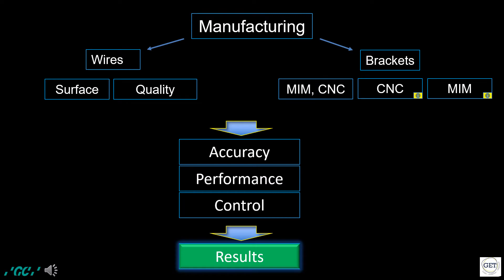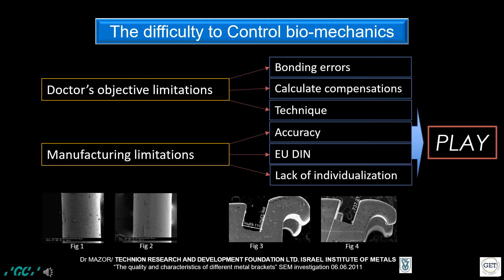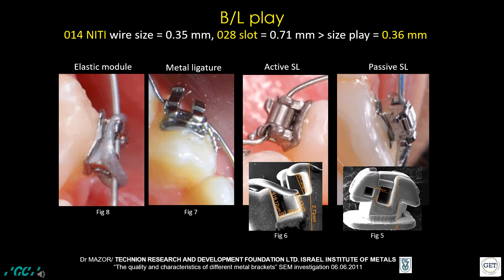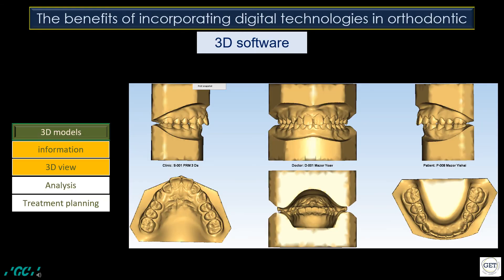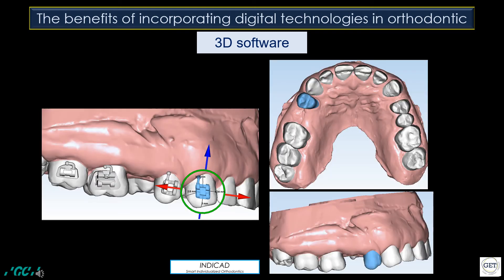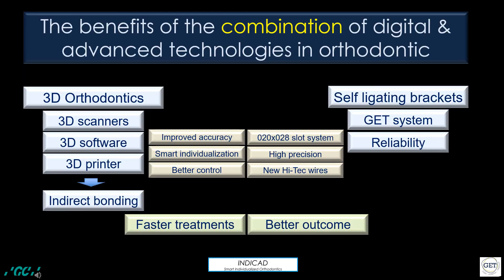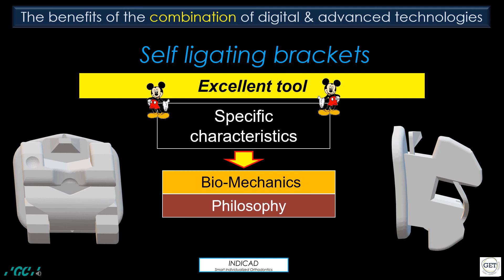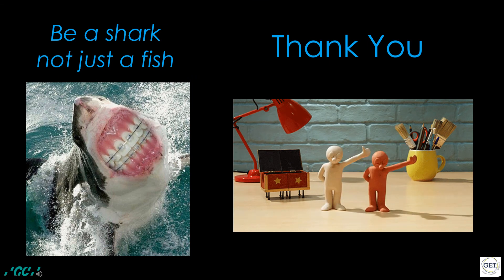81 Digital orthodontics 1 Dr Yoav Mazor